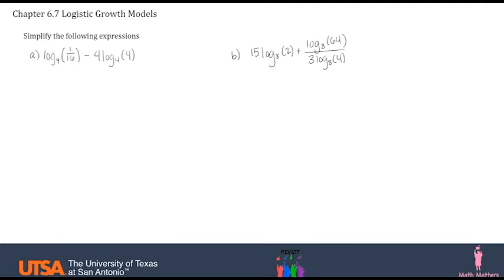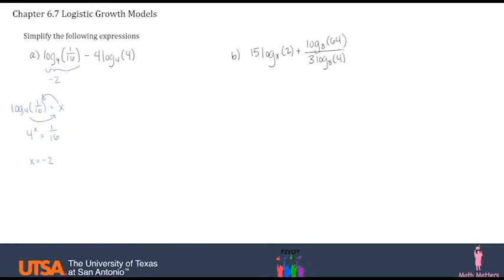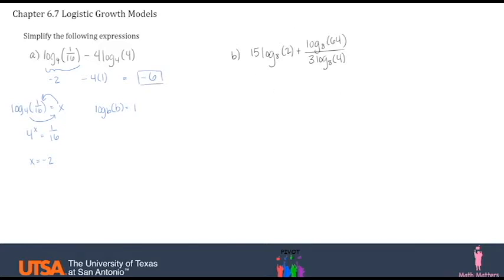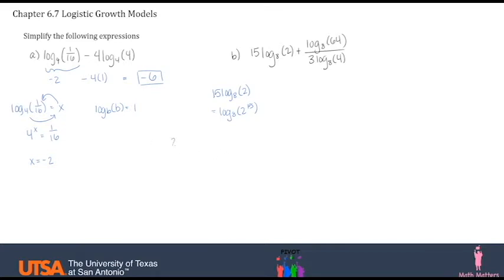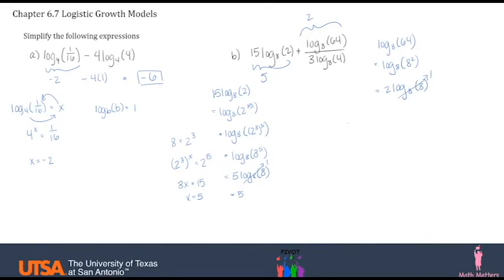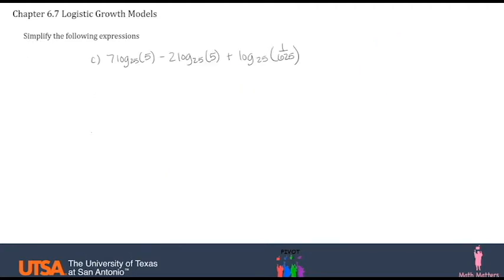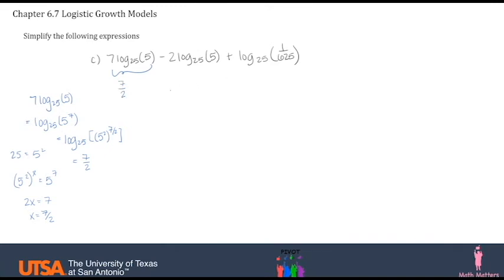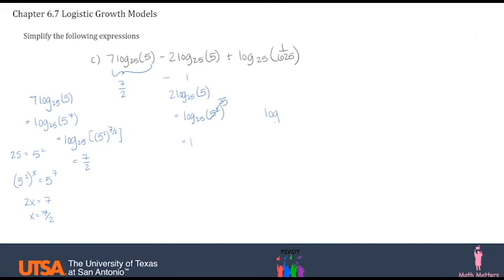The change of base formula for logarithms 2